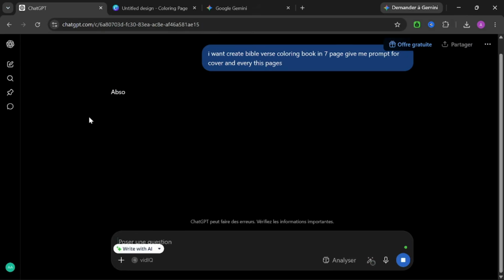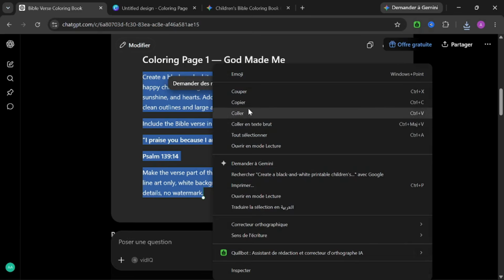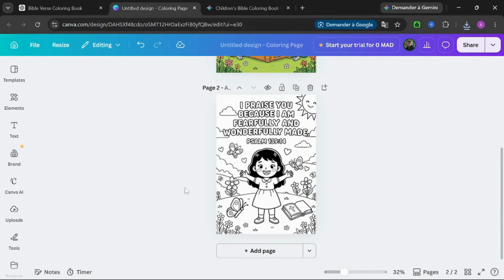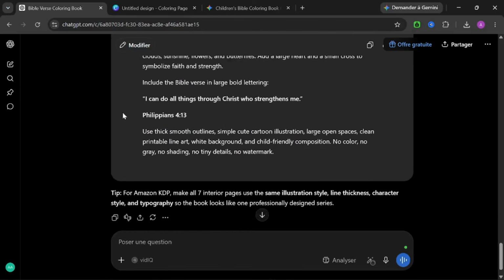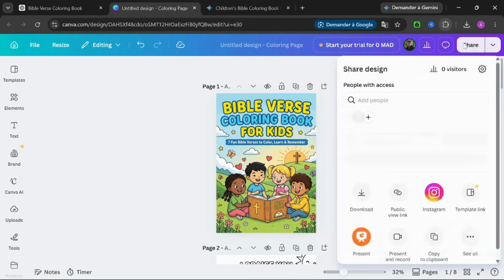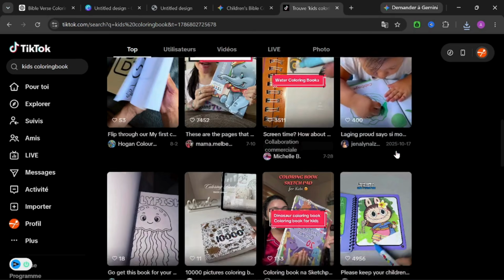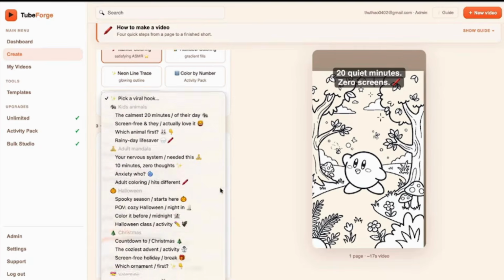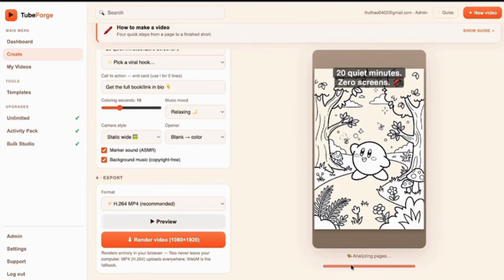How to create a Bible verse coloring book for children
Learn how to create a Bible verse coloring book for children step by step! In this video, I’ll show you how to create simple and beautiful coloring pages featuring Bible verses that are fun and engaging for kids.

If you want to create and publish your own Bible coloring book on Amazon KDP, this tutorial will help you understand the process from creating the pages to preparing your coloring book for publishing.

Perfect for beginners who want to learn how to create a Bible verse coloring book for children and turn their ideas into a KDP book.